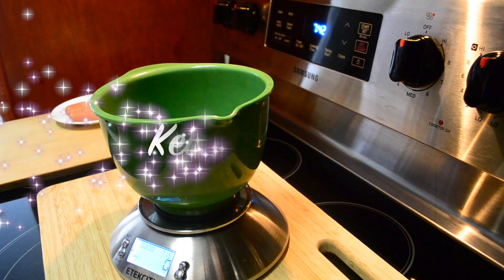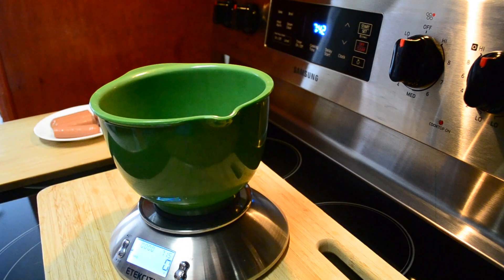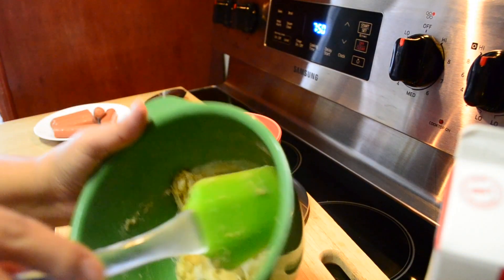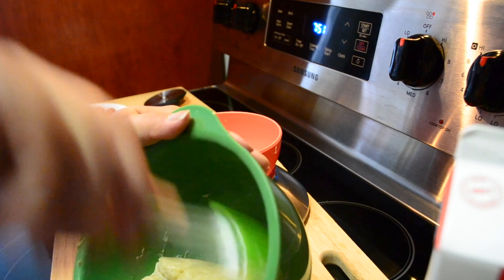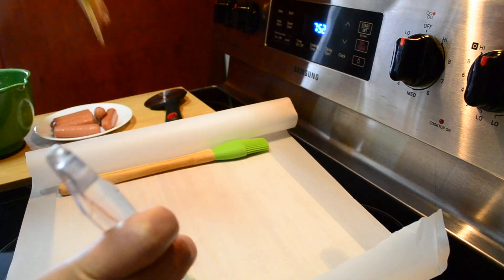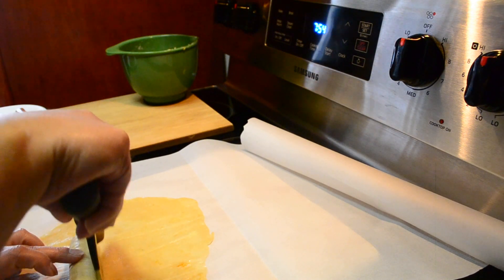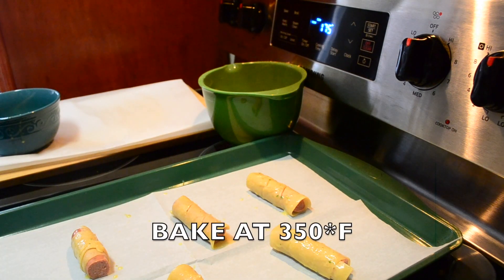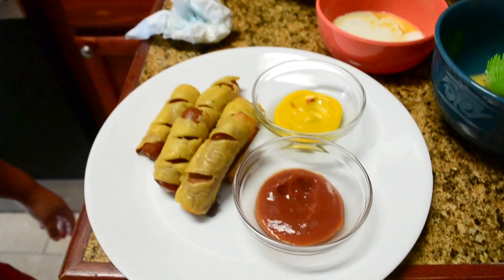PIGS IN A BLANKET | Low Carb Diet | Ketogenic Diet (keto)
THIS IS A FUN DISH TO SHARE WITH THE KIDDOS! THEY LOVE IT JUST AS MUCH AS WE DO.
Written recipe:
Ingredients:
DOUGH:
-10 grams –oat fiber
-Pinch of salt
-42 grams –almond flour
-125 grams –shredded whole milk mozzarella cheese
-16 grams –heavy cream
-27 grams –egg scrambled
STUFFING:
-8 Pack of hot dogs
Instructions:
1. In a small microwaveable bowl melt the cheese in 30-second intervals until it is melted and sizzling.
2. Add the heavy whipping cream and stir until combined.
3. Now add the oat fiber, almond flour, and salt. Stir until combined.
4. Lastly, add only 27g of the egg and save the rest for an egg wash towards the end.
5. Now, roll your dough into a ball and divide as evenly as possible into quarters.
6. Taking one quarter at a time– flatten the dough out using parchment paper. Not too thin.
7. Using a pizza cutter slice dough into 4 slices.
8. Slice the hot dogs in half.
9. Roll the hot dog halves on the dough until the hot dog is covered (one time around).
10. Place on baking sheet with seam side down.
11. Cut two slits into the top. Not too deep.
12. Once all are on the baking sheet with slits cut into them, brush on the egg wash. (I like to add a pinch of parsley to my egg wash).
13. Bake at 350*F for 20 minutes or until golden brown.